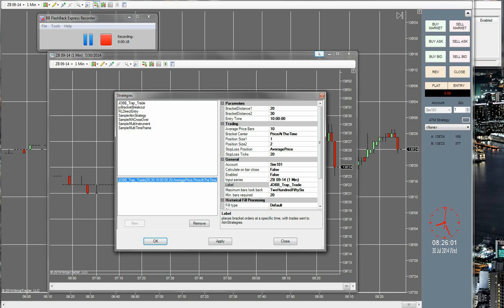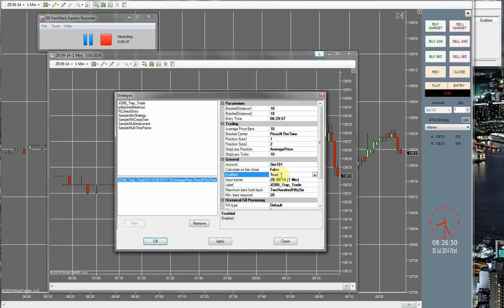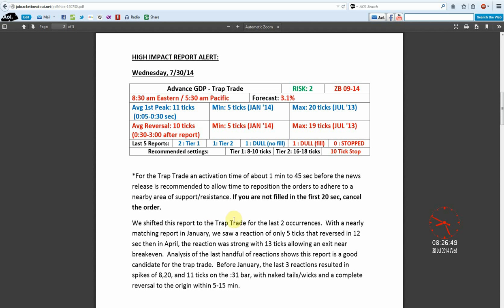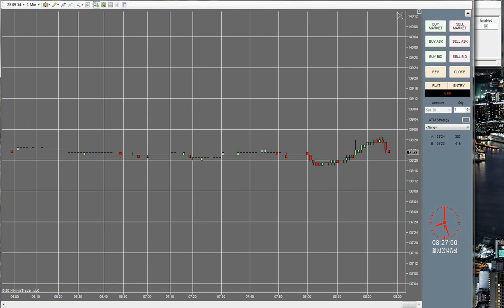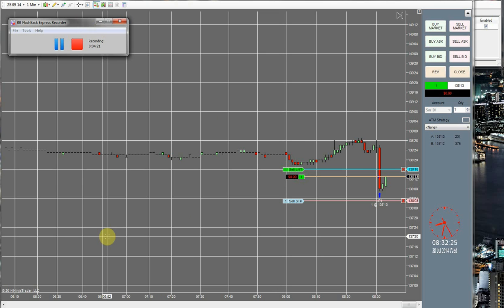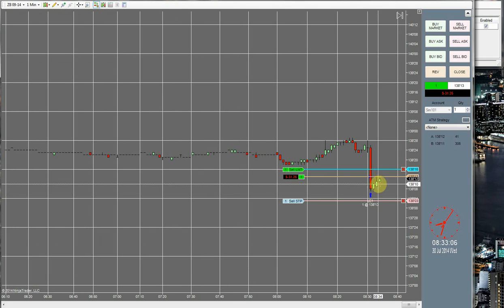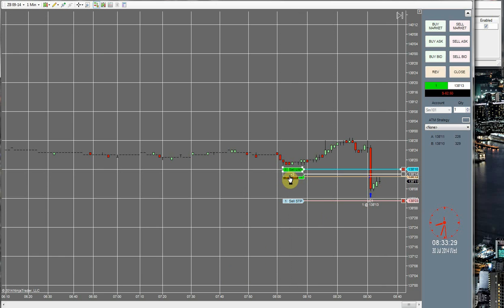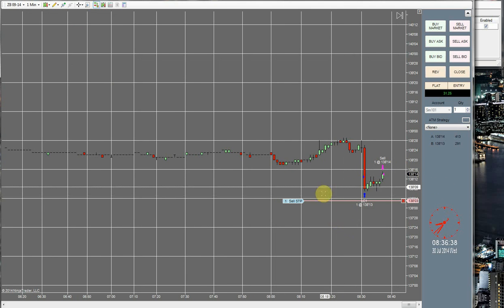US Advance GDP 7/30/14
) Well todays trap trade was a success but it took some time for it to hit our take profit order. This used to be one of my favorite releases so I made sure I would be able to be home to take this trade. Lately news has been causing the markets to whipsaw more often so the trap trade has proven to be very useful in the current market.